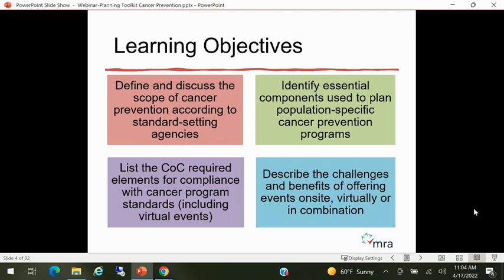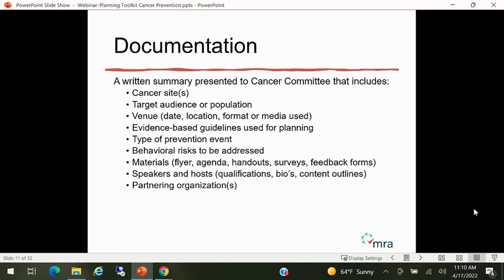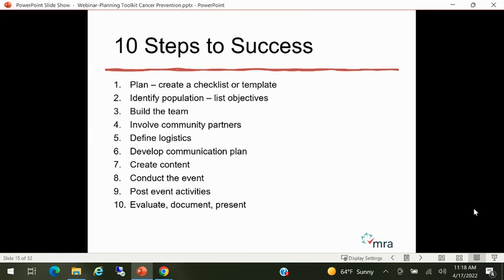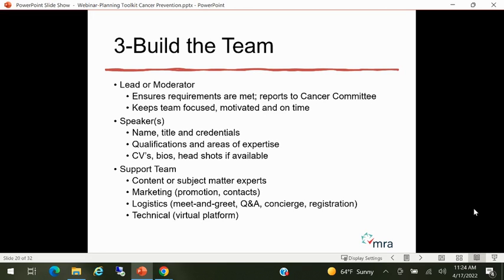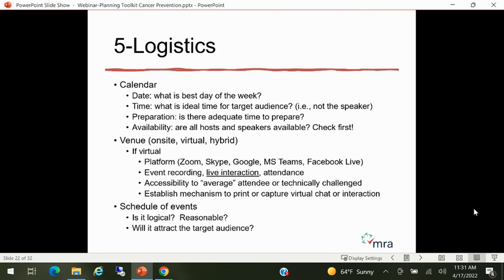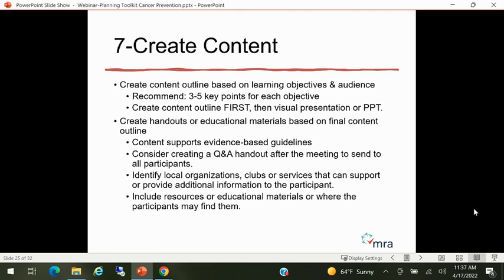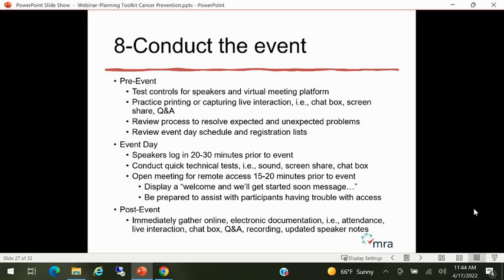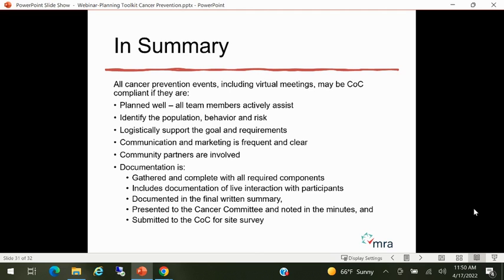How To Plan Virtual Cancer Prevention Events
by Michele Webb, CTR